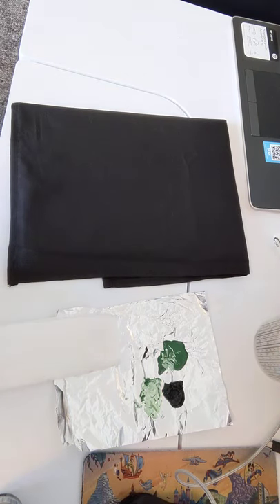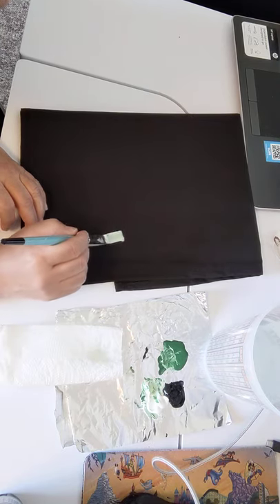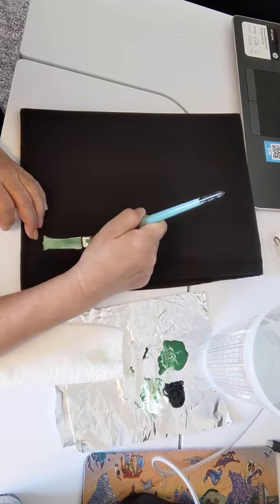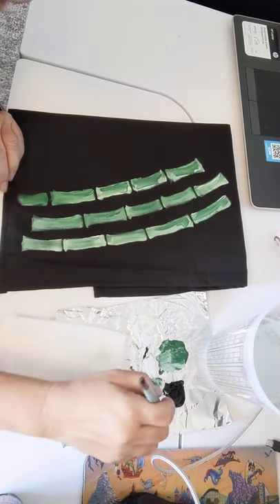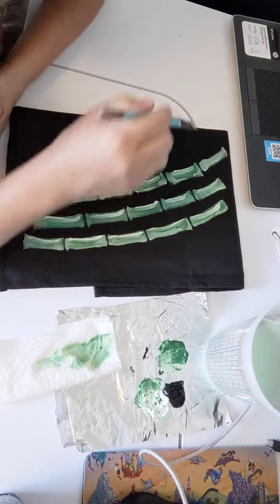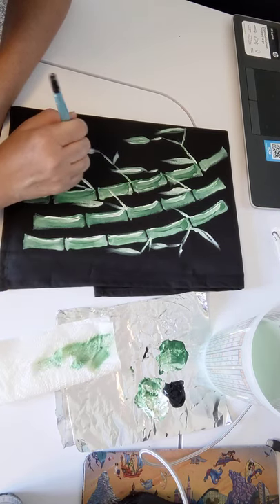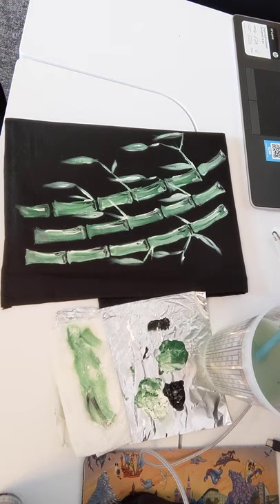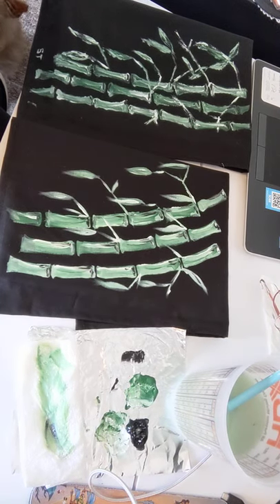how to paint bamboo on a tea towel. paintbrush method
using a paint brush.